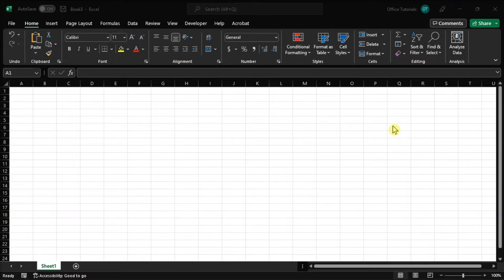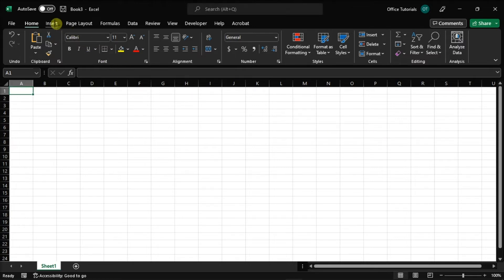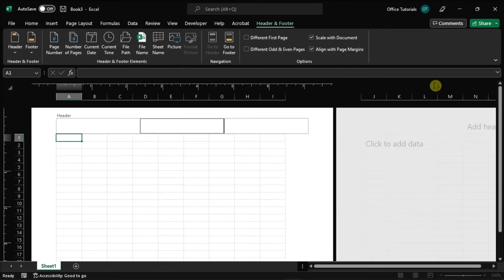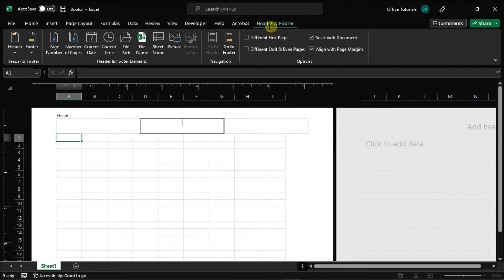How to Easily Add HEADERS & FOOTERS in EXCEL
Adding a header or footer in Excel is quite easy once you know how to do it.  Just follow the steps in this simple tutorial to see what to do!